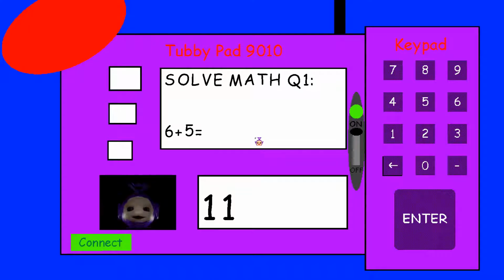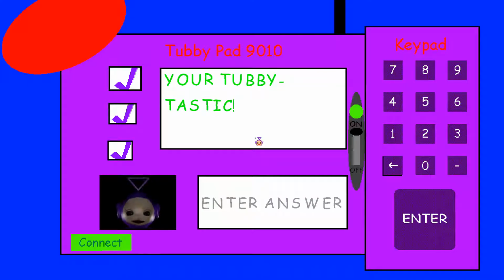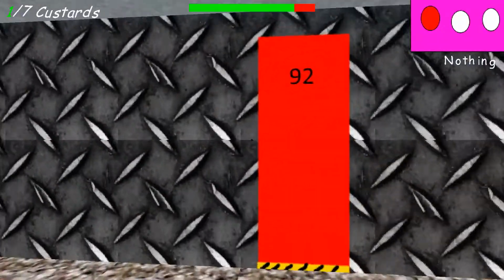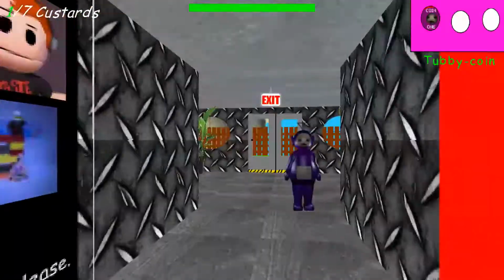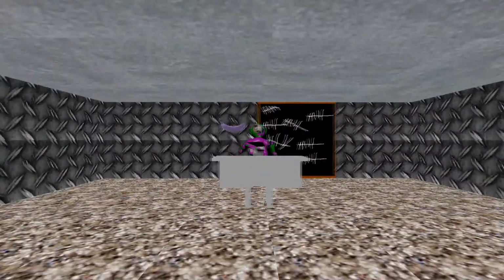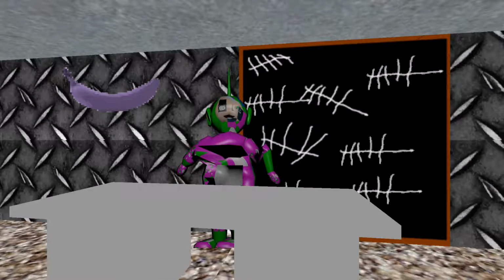Tinky Winky's Basics In How To Make Tubby Custard Release 1 - Baldi's Basics Mod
Credits

mystman12 - made orignal baldi's basics